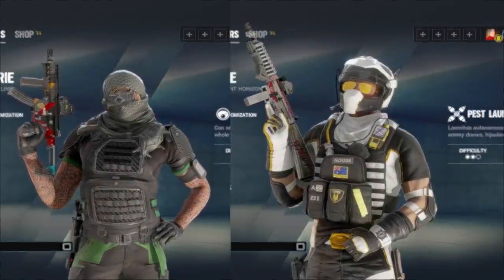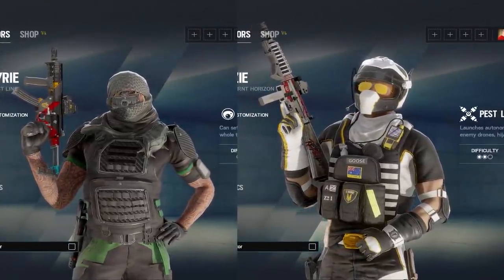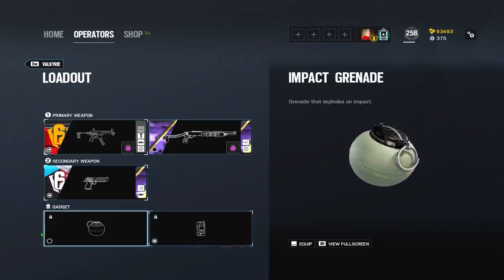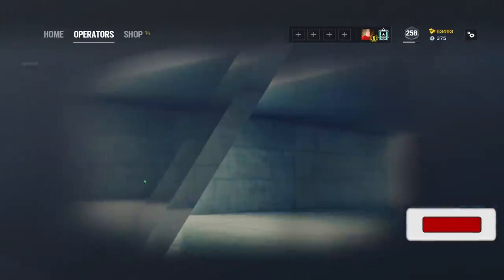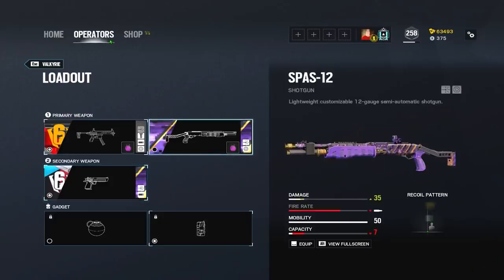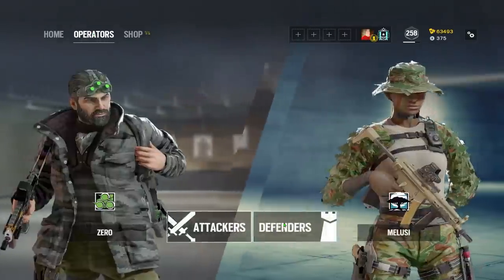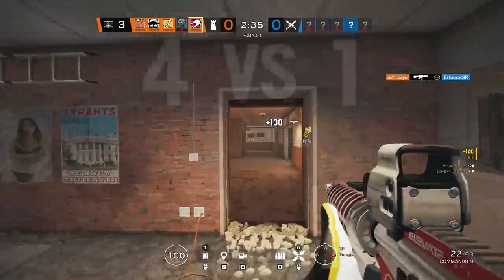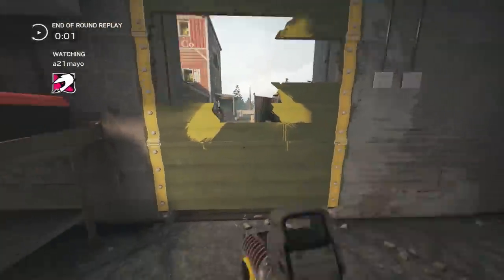Valkyrie vs Mozzie 2021 | Rainbow Six Siege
Who is the better operator in Rainbow Six Siege? Today we settle the debate of Valkyrie vs Mozzie!

Editor: Mayo

Concepts: Rainbow Six Siege, R6s, R6, Siege, gaming, Ubisoft, Ubisoft r6